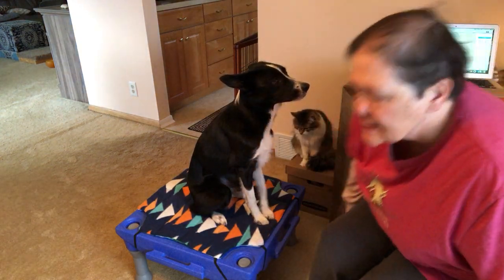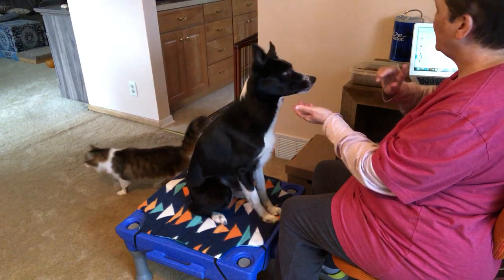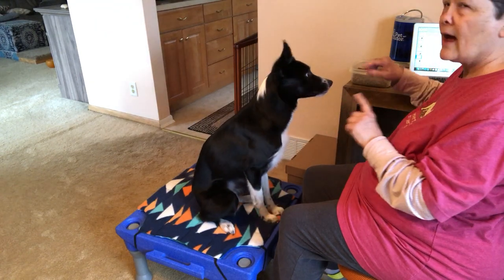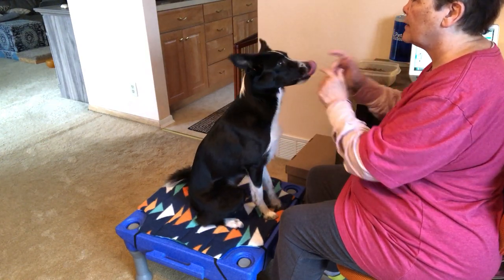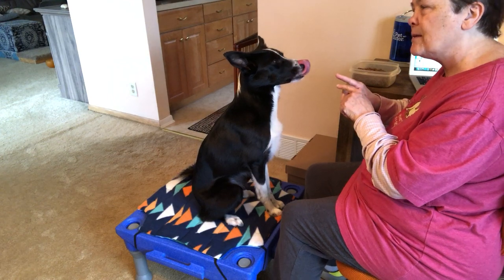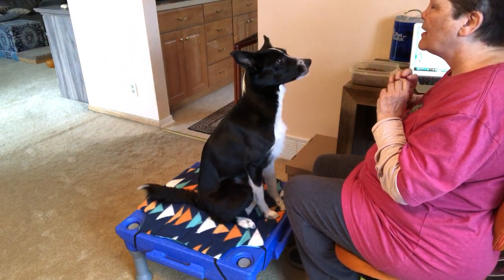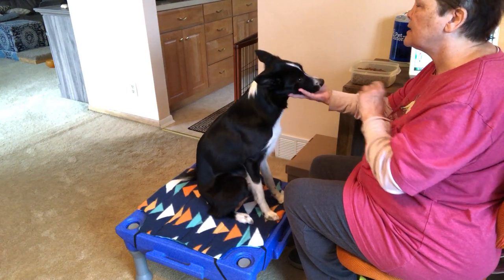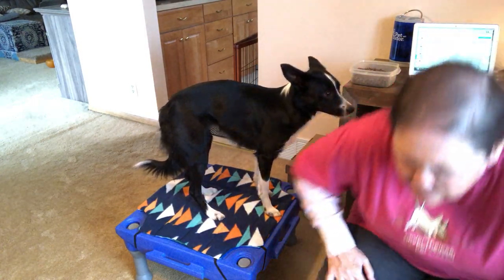Star teeth muzzle handling